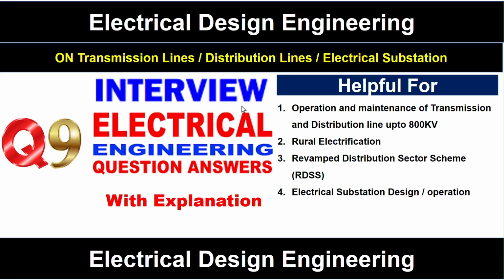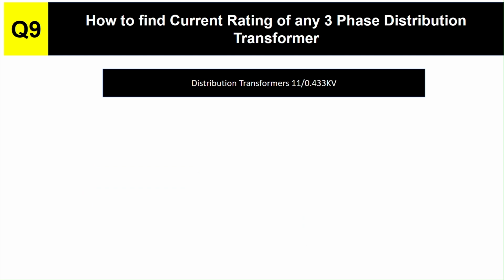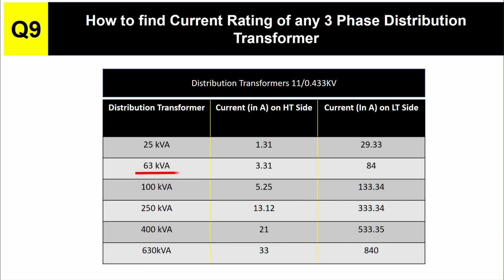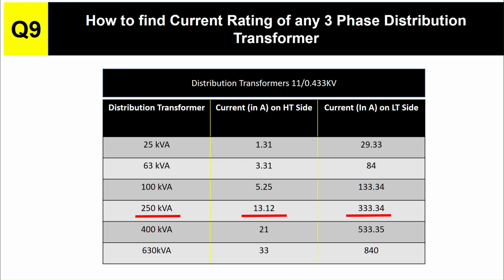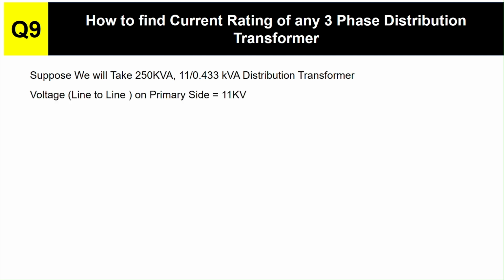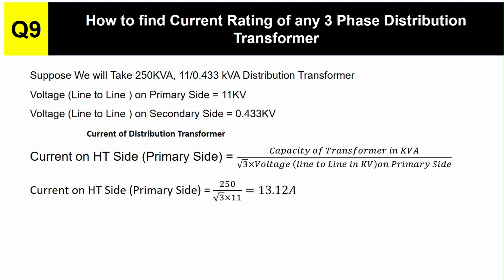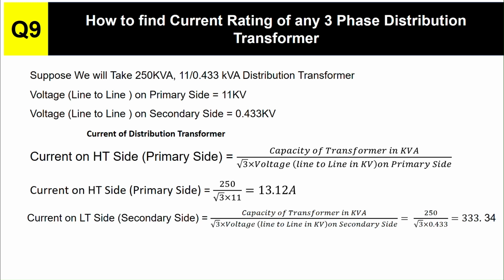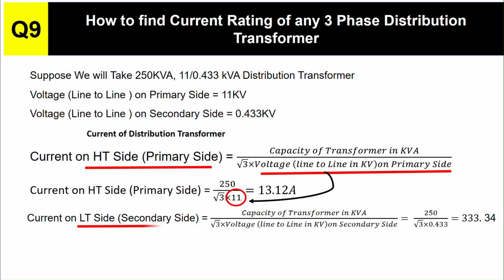Calculate Current Rating of Distribution Transformers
This Video is helpful for preparing the interview for Rural Electrification, Operation and Maintenance of Transmission, Revamped Distribution Sector Scheme (RDSS) and Electrical Substation design and Operation.
In this Video we have talked about what is current rating of Distribution Transformers, How to calculate Current of Distribution Transformers or any other Transformer.